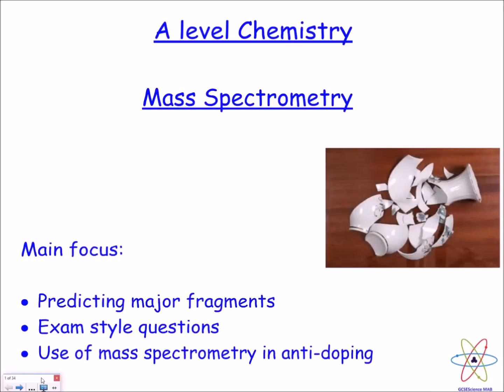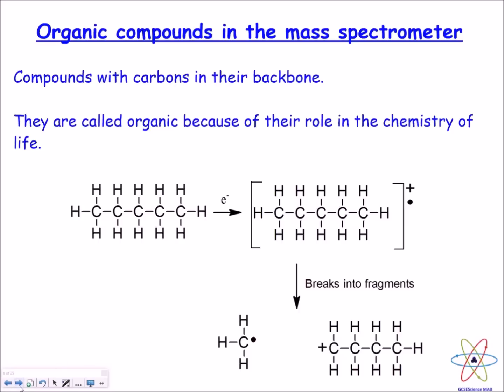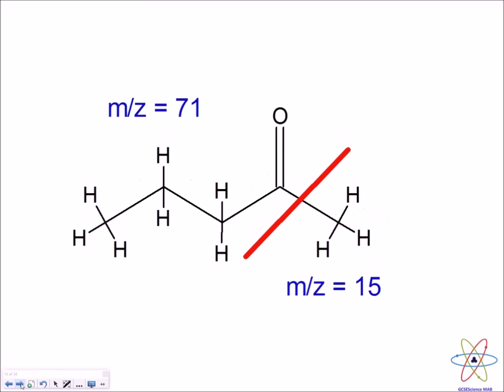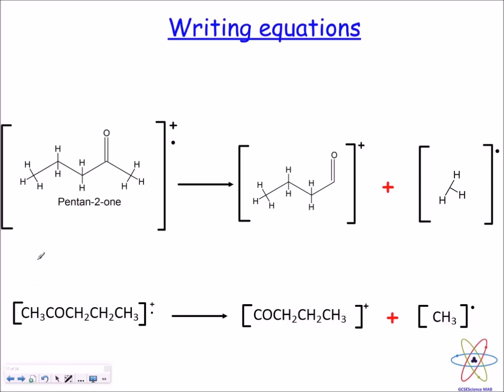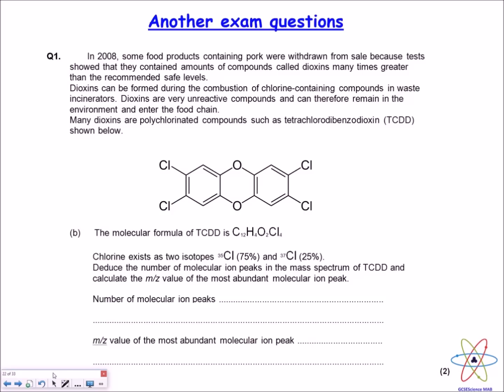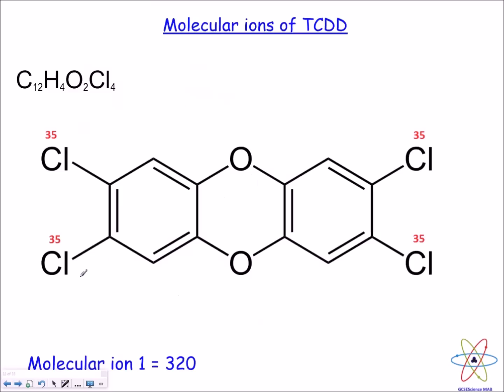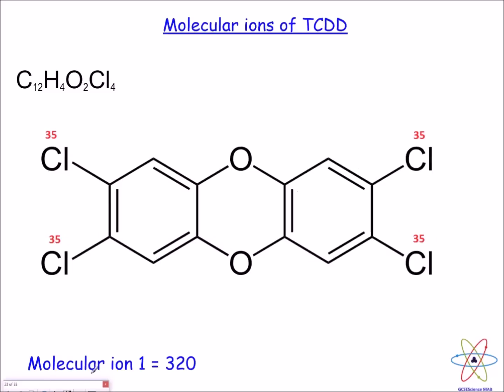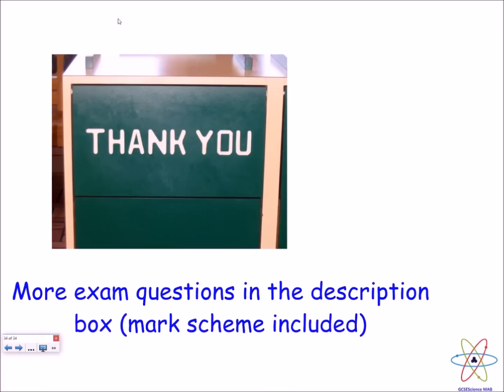A Level Chemistry Mass Spectrometry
A video on Mass Spectrometry for students taking A level Chemistry.

I have also gone through two exam style questions including one challenging question.